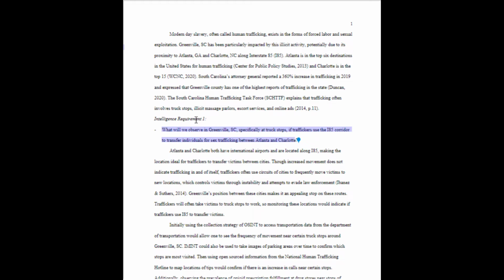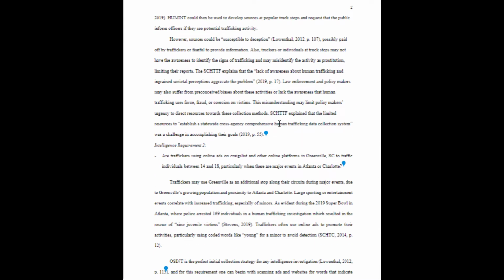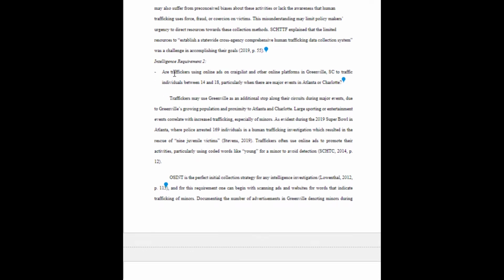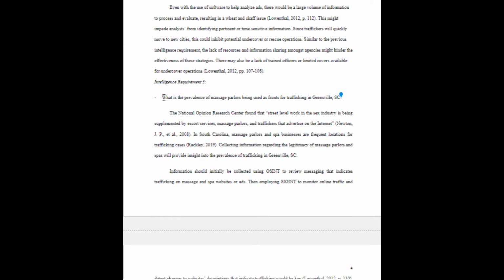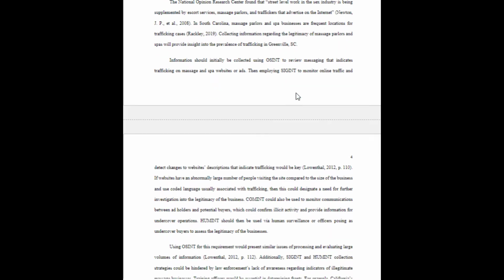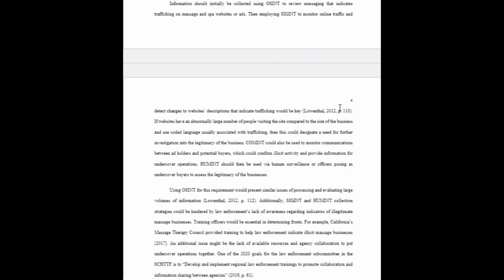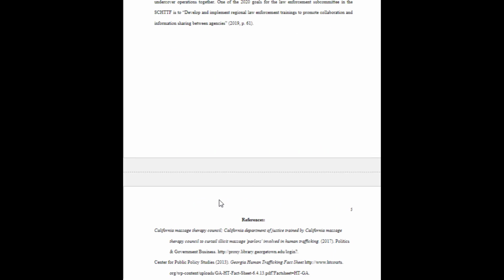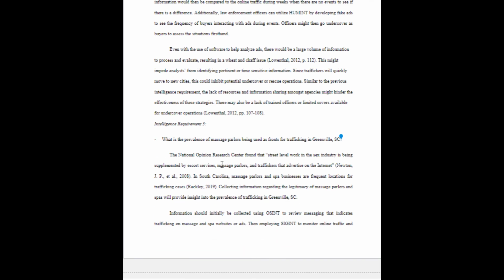MPAI 600 Paper Example